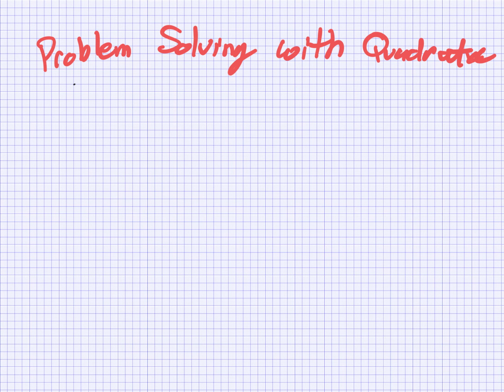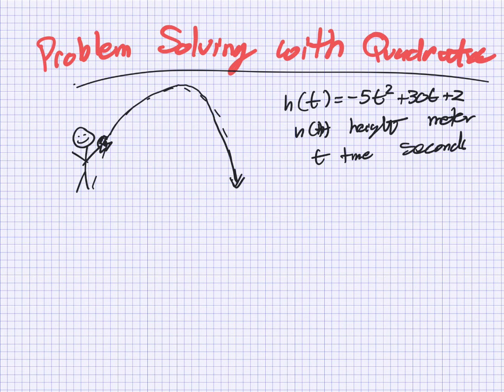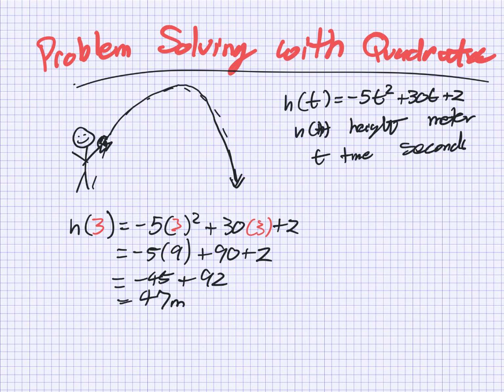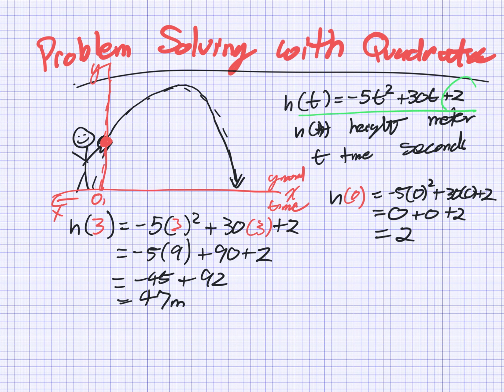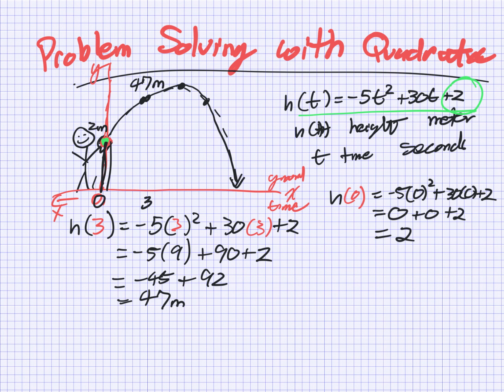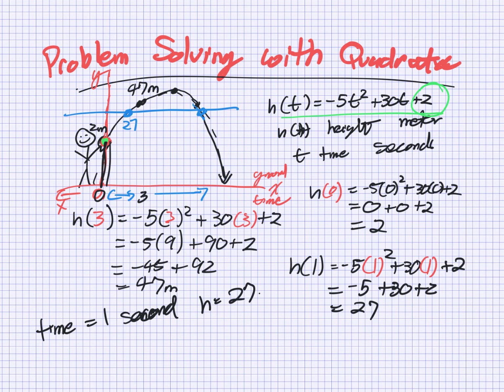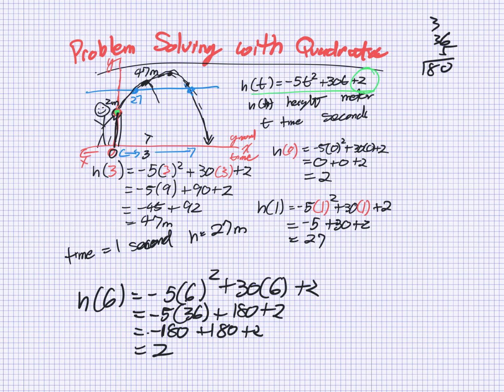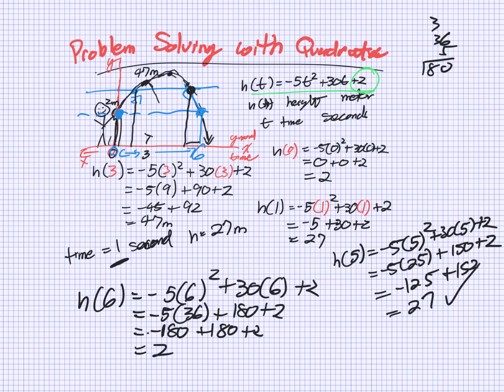How to Learn Problem Solving withn Quadratics’